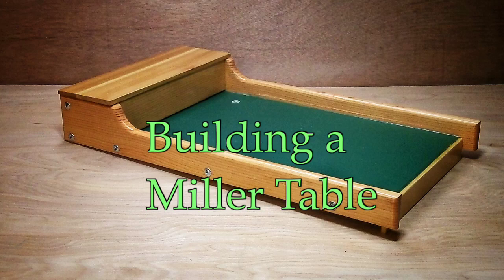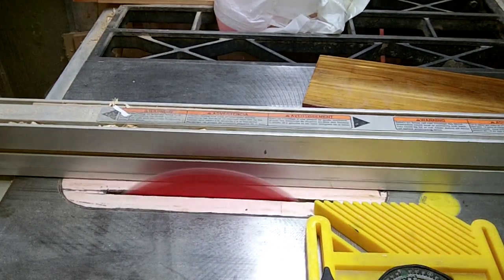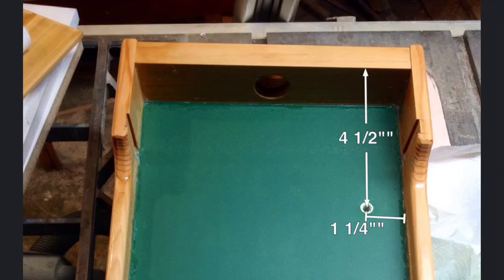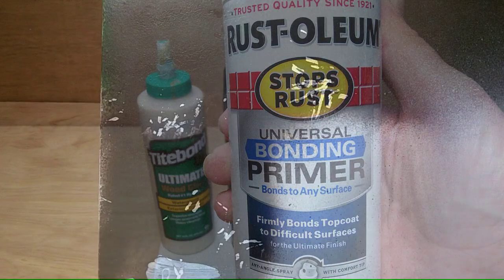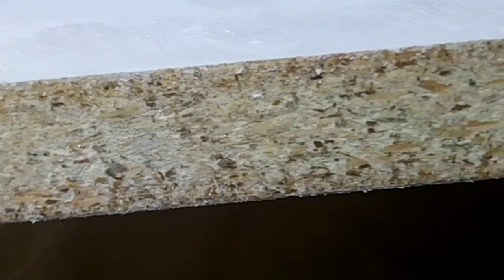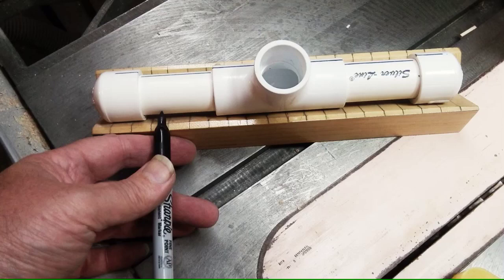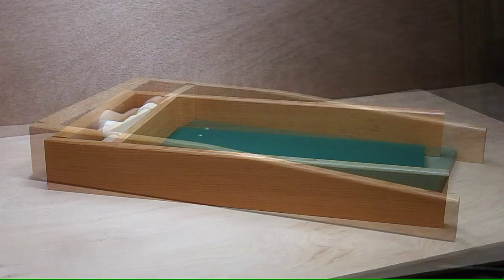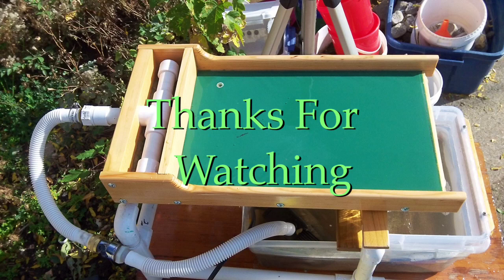BUILDING A MILLER TABLE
This is my second video on building a Miller Table. Here I try to cover the main problems some folks may have had previously. These tables are easy to build and they can really help in separating the black sand from the gold.

Update Jan 2017
I have a new video out that is part of my new "easy to build" series. It is a Cutting Board Miller Table.
Not real fancy but it works very well and is quick and easy to build with a minimum of tools. You can find it here: